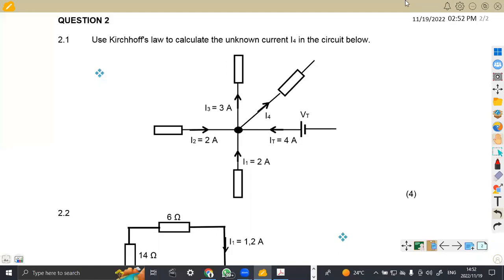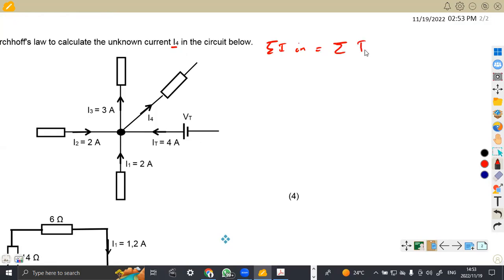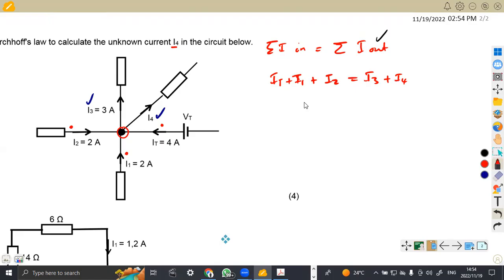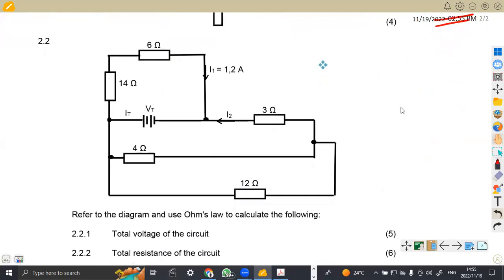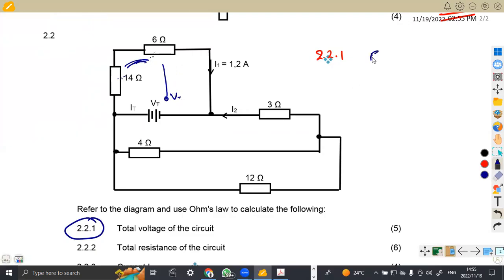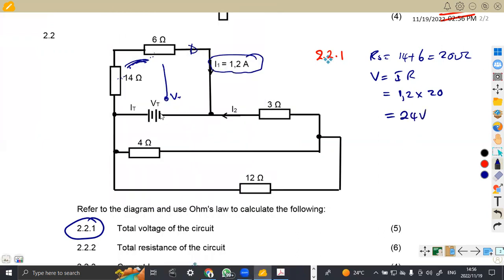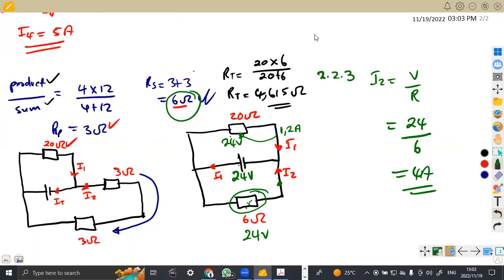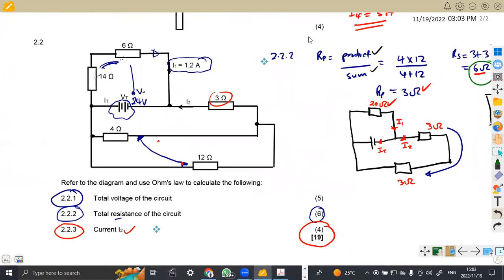INDUSTRIAL ELECTRONICS N2 DC THEORY APRIL 2020 NATED ENGINEERING